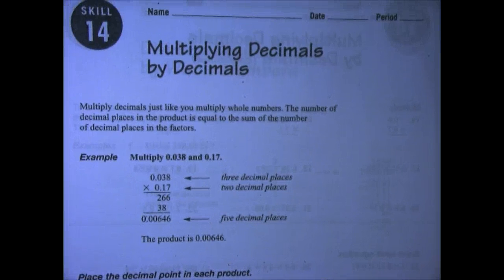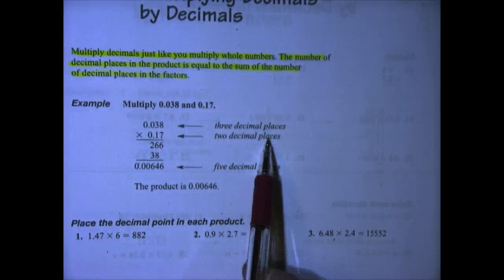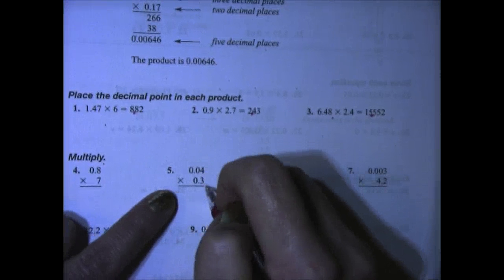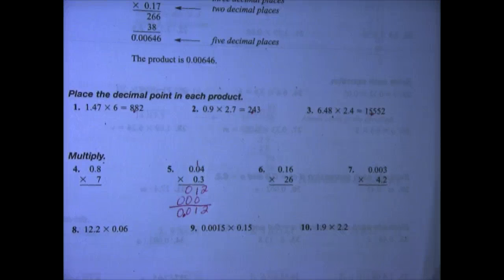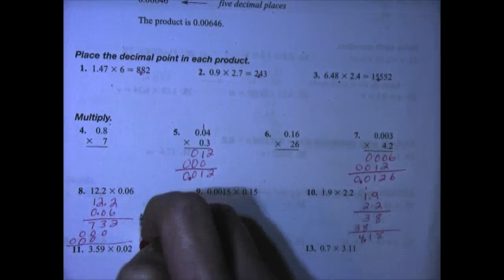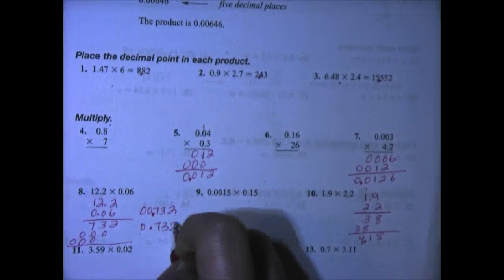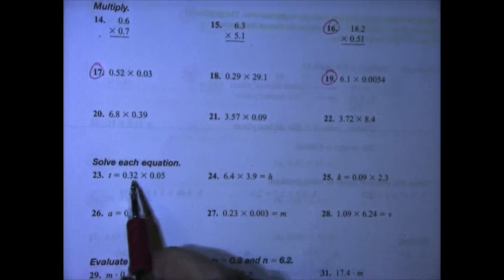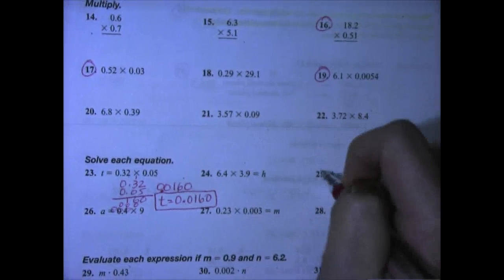Skill 14 Multiplying Decimals by Decimals